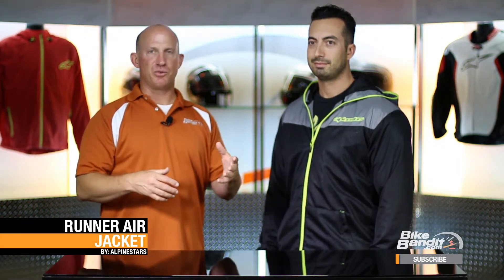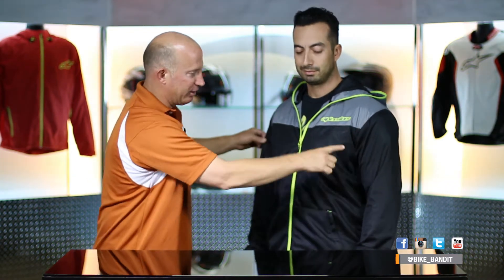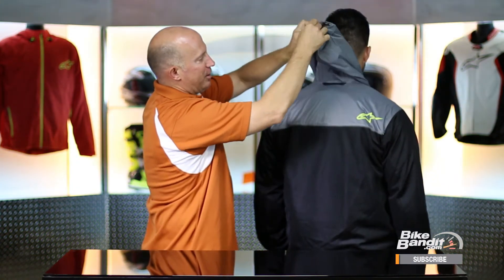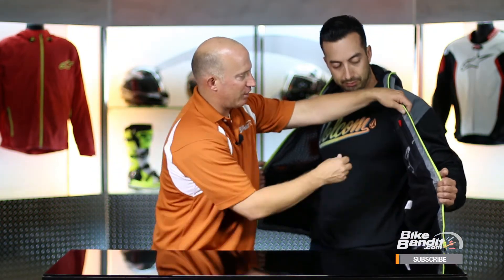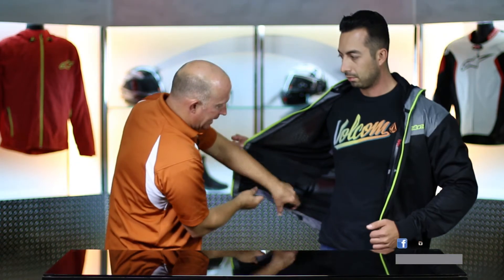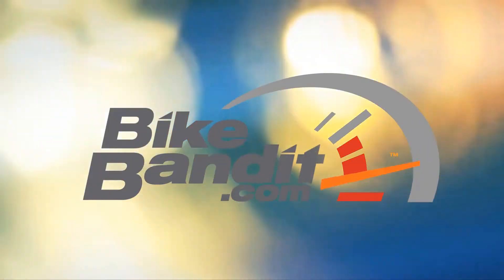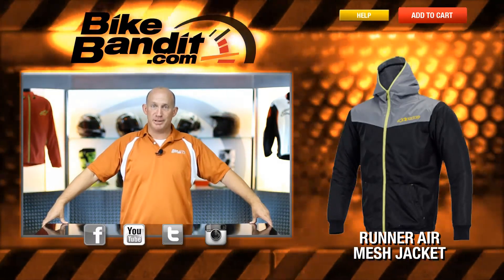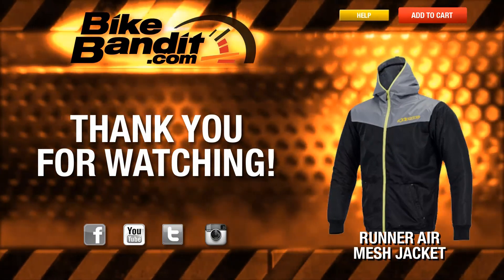Alpinestars Runner Air Jacket at BikeBandit.com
The Alpinestars Runner Air Jacket is a highly breathable mesh ‘hoodie’/sweatshirt-styled jacket incorporating high abrasion resistant mesh main shell for durability and cooling performance.
CE approved shoulder and elbow armor up the safety factor too.